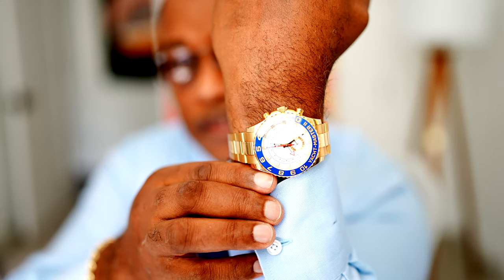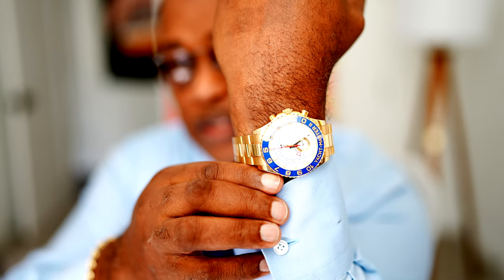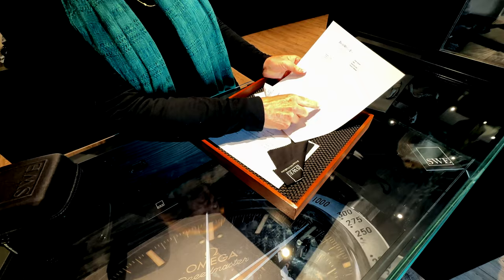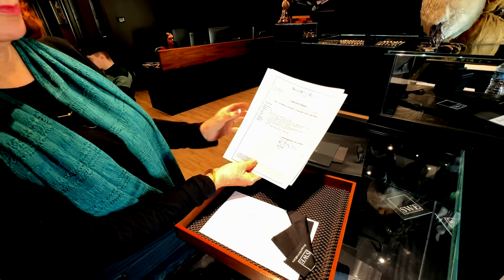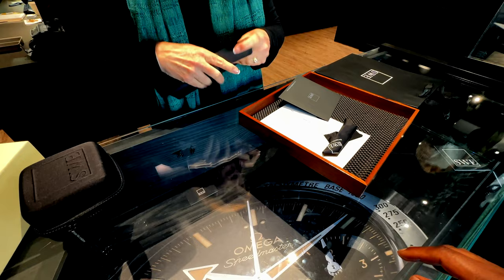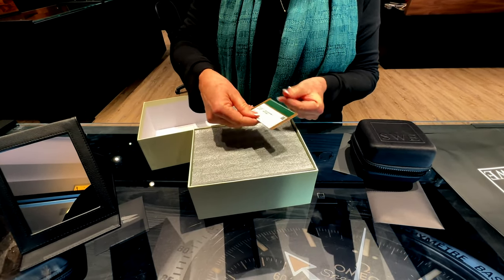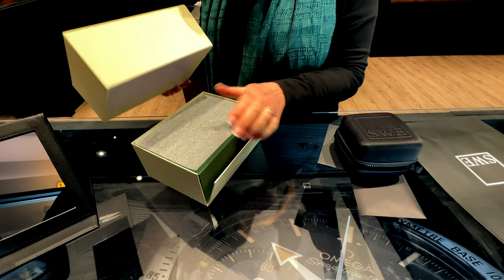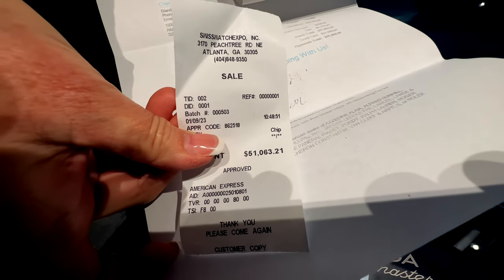Rolex Yachtmaster 2 Regatta Chronograph Yellow Gold Watch is the Reason you want to Start a Business